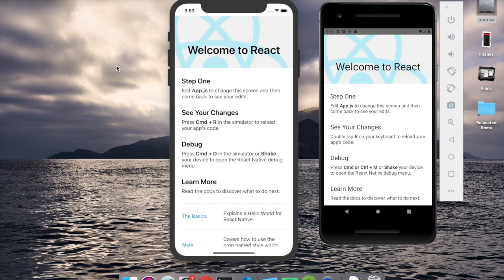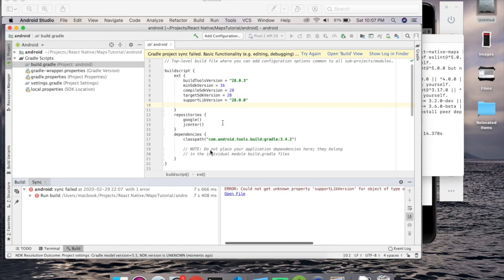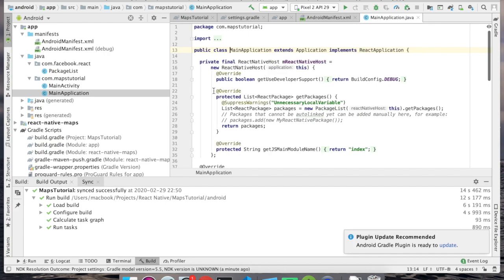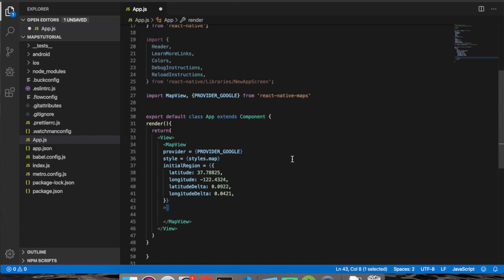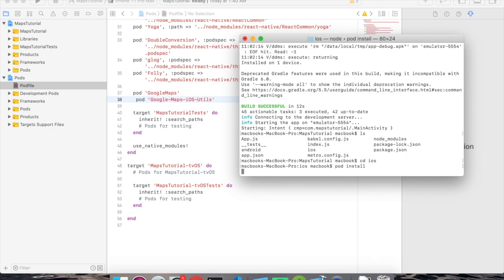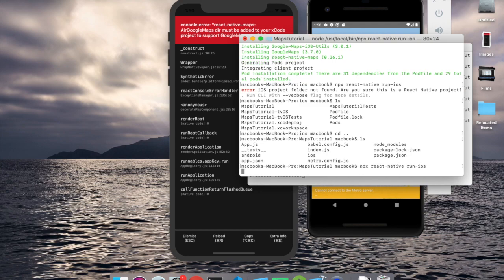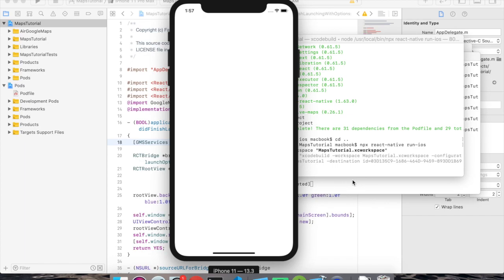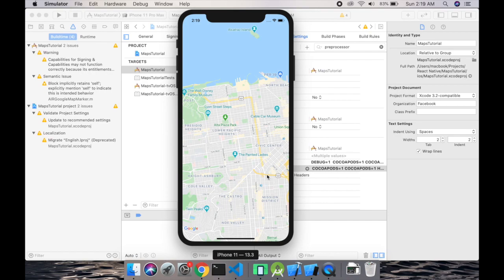React Native | Google Maps - Part 1 | How to add Google Maps in iOS and Android - 2020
In this brand new session for react native 2020 tutorials by UA Studios, we will learn how we can add google maps into our iOS and Android projects using react-native cli.

For android Set up:
1) android/settings.gradle
 include ':react-native-maps'
project(':react-native-maps').projectDir = new File(rootProject.projectDir, '../node_modules/react-native-maps/lib/android')

2) open a build.gradle file under android/app/ folder (“android/app/build.gradle”)
dependencies {

3) Open the build.gradle file under the “android/app/” folder (“android/app/build.gradle”)
 and add the following piece of code into the “dependencies” section:
dependencies {
implementation(project(':react-native-maps')){
      exclude group: 'com.google.android.gms', module: 'play-services-base'
      exclude group: 'com.google.android.gms', module: 'play-services-maps'
implementation 'com.google.android.gms:play-services-base:10.0.1'
   implementation 'com.google.android.gms:play-services-maps:10.0.1'

How to navigate from one screen to another in react native.